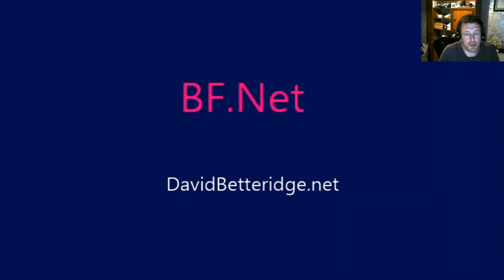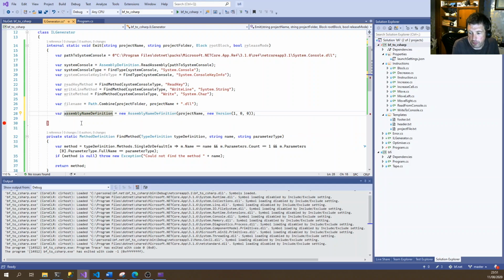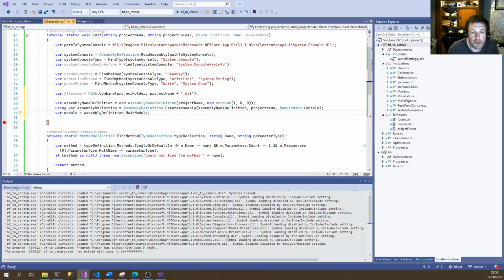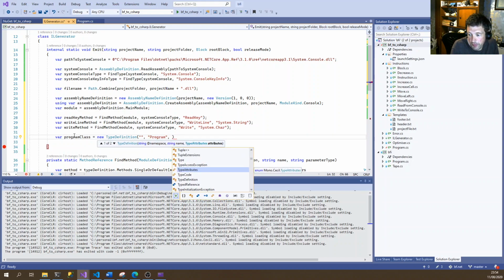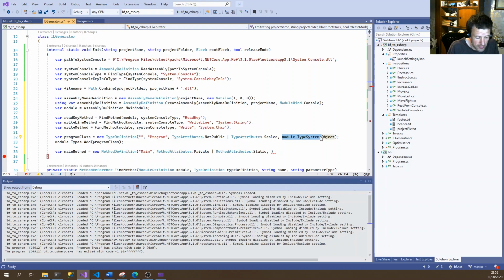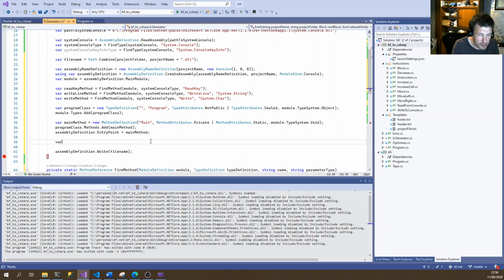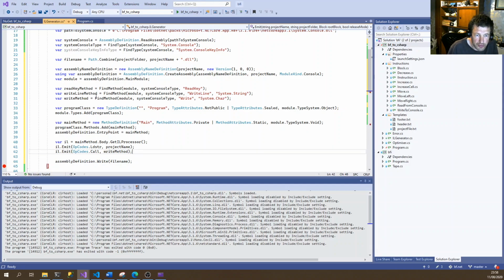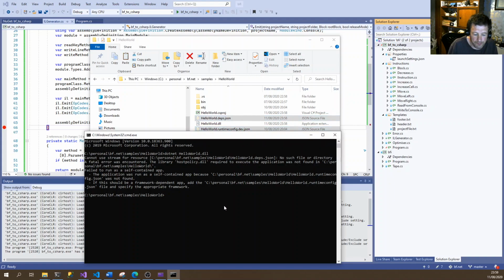Programming a bf.net compiler using C# - Episode 9 Part 2 - IL - Our first IL code program.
We can now create our first "Hello World" application from IL code.